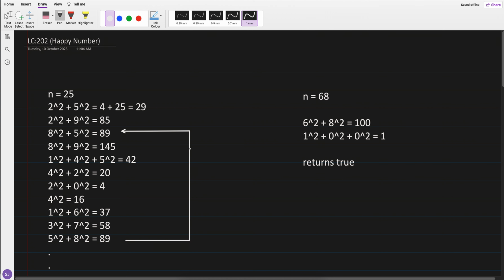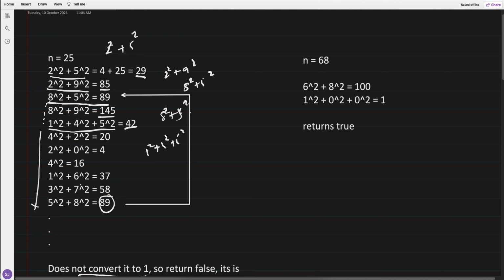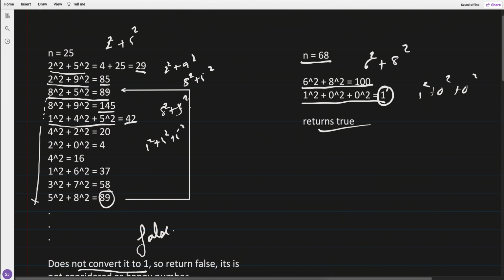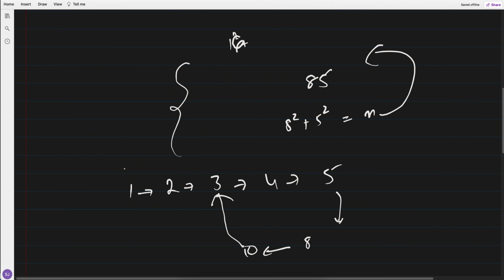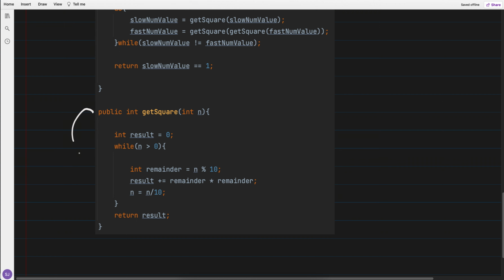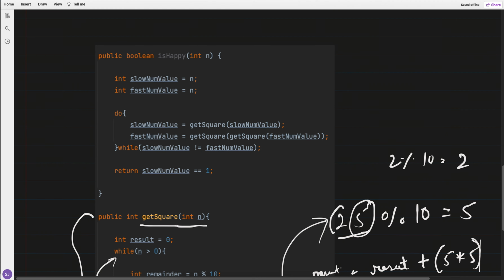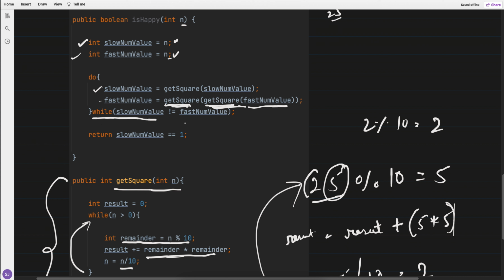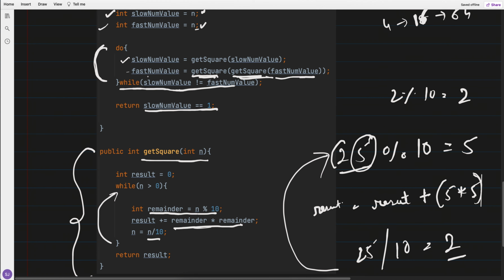LC:202 | Happy Number | DSA Coding interview preparation